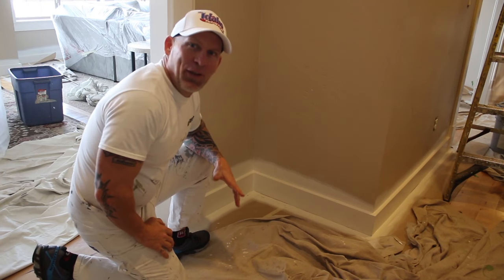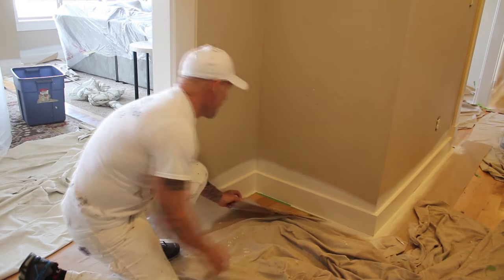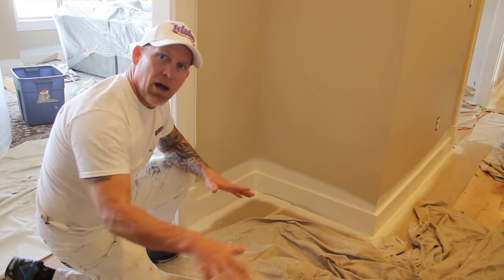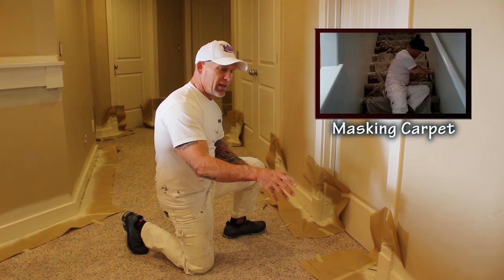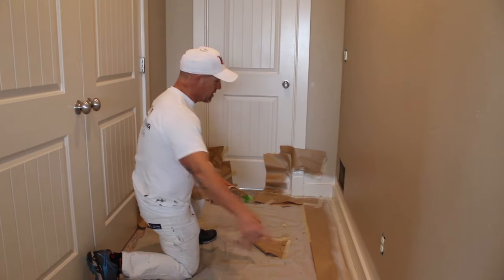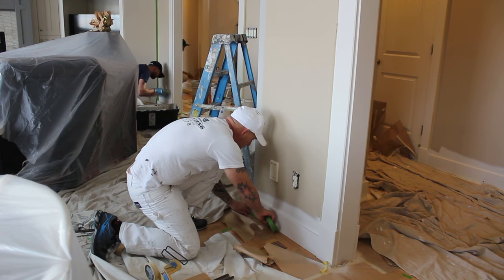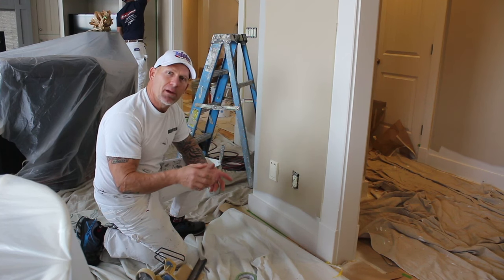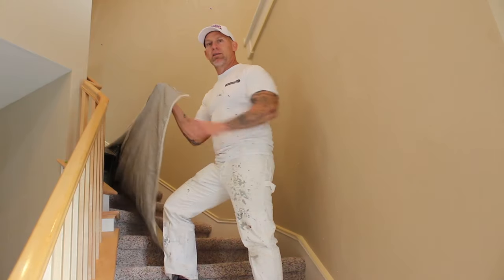DIY Tips covering floors before painting walls. Interior house painting hacks & tutorials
Interior house painting tips and hacks: getting ready and prepping before painting.  Tips covering your floor before painting walls.  House painting tips, tutorials, and instructions for the DIY and painting professional.  Home improvement painting tips and hacks for professional painters.

Tools I use are available right here.

Home of all your house painting hacks!

The Idaho Painter offers all the interior and exterior house painting tutorials and instructions you will ever need.  Learn the secrets that professional painters, sheet rockers, and finish carpenters don't want you to know.  We have all the house hold painting hacks you could ever want.  My DIY painting channel offers simple to follow instructions on painting, paint sprayer operations, drywall repairs, and much more.